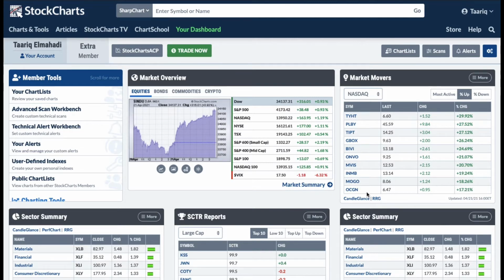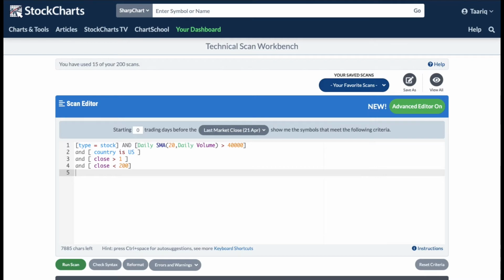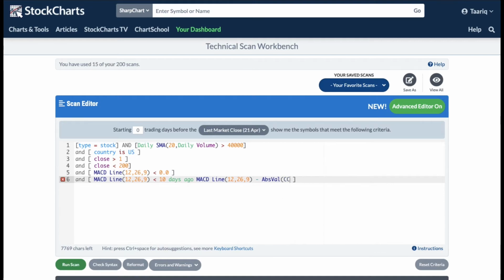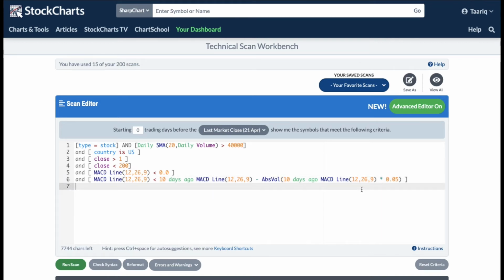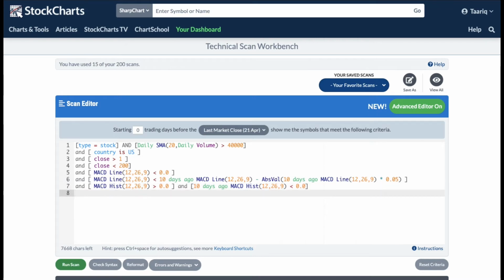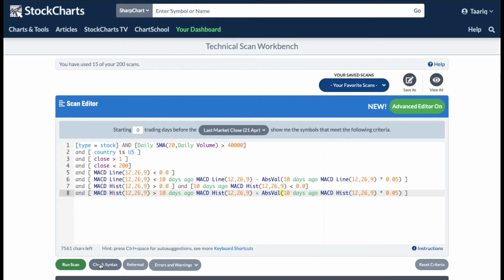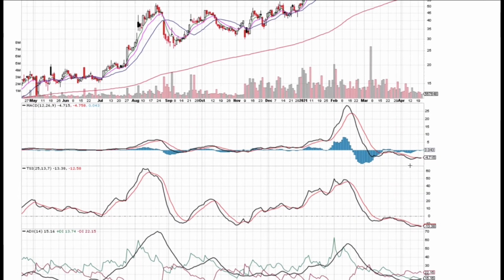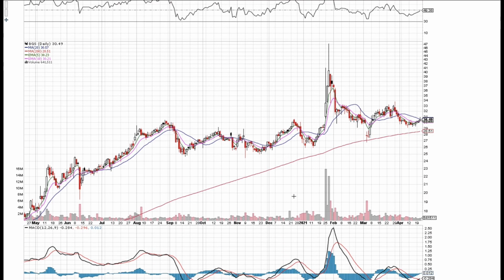“MACD Divergence” Scan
Based on The Visual Investor by John Murphy, this scan searches for stocks where the MACD and MACD Histogram encounter a positive divergence. This is another useful signal for finding breakout positions.